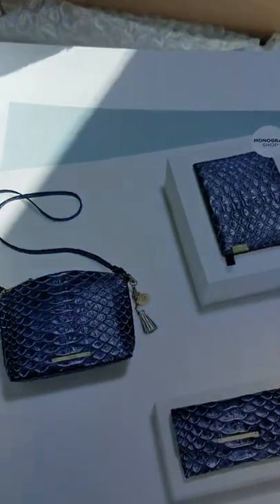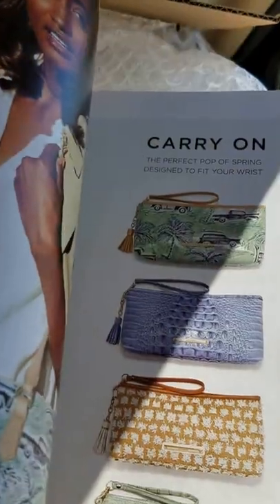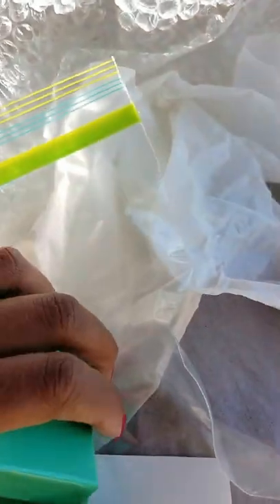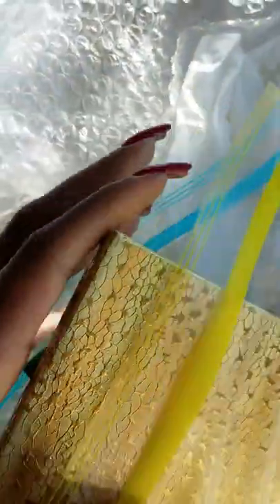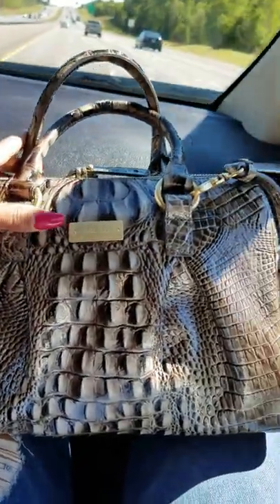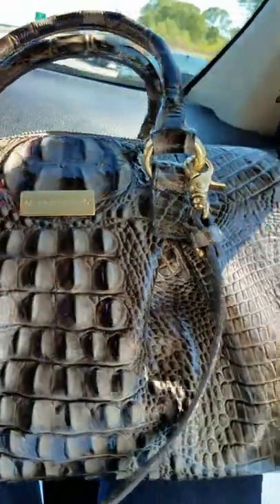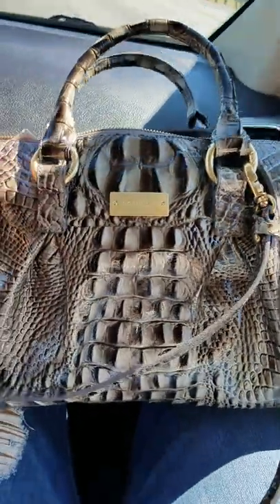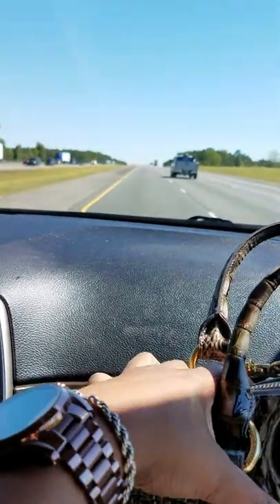Brahmin Satchel Unboxing ~ Florida Vlog Pt 2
This video is noisy and shaky. Filmed from the car on a roadtrip. Will update you guys on the bag once i actually wear it! 😚